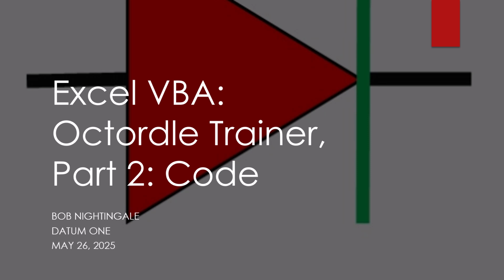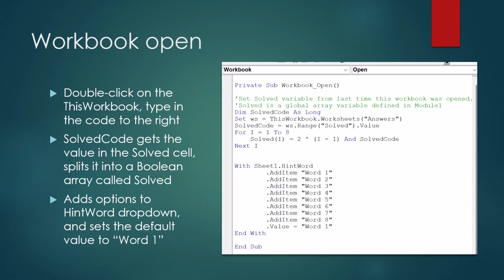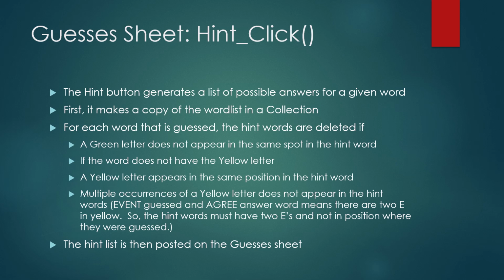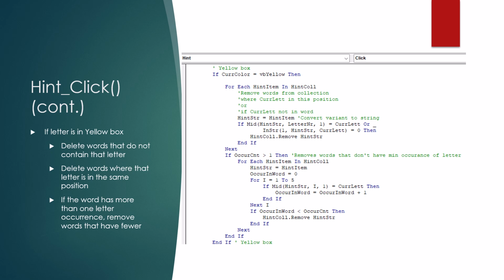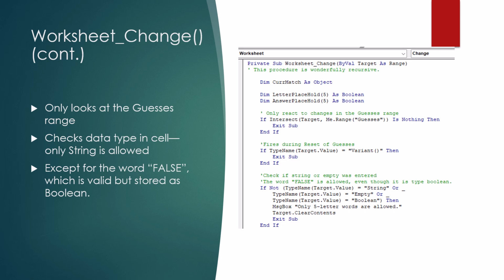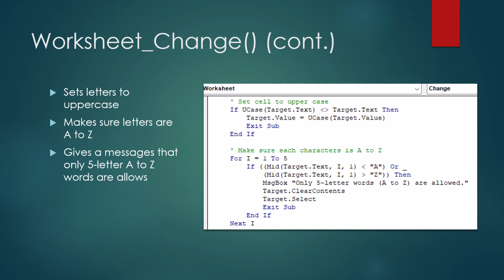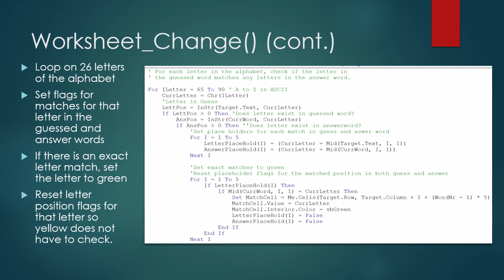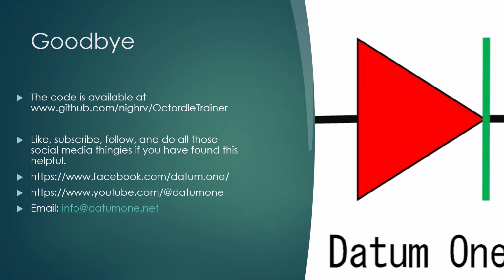Excel VBA Octordle Trainer p2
This is the second of two videos in this series.
This video explains the Visual Basic for Applications code that is used to create the Octordle Excel workbook.